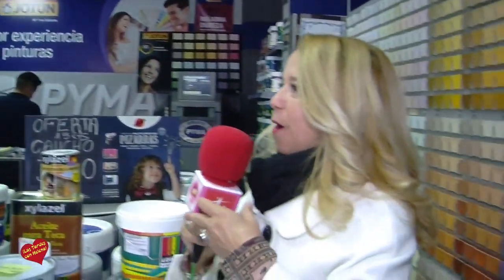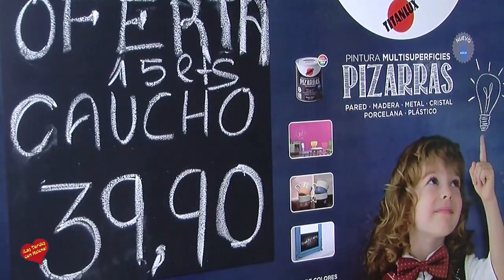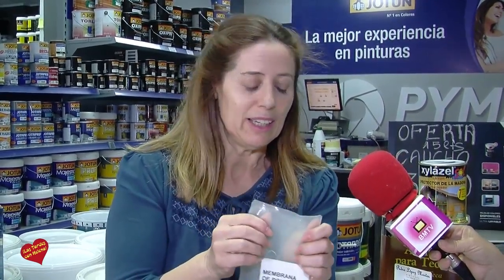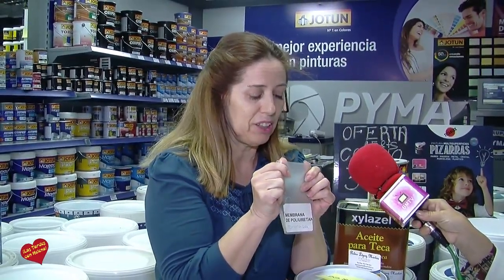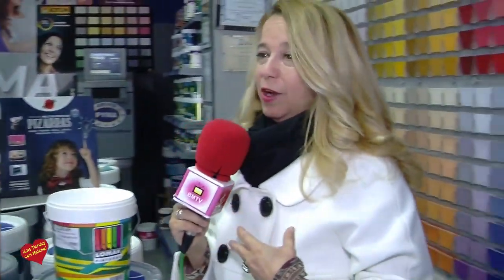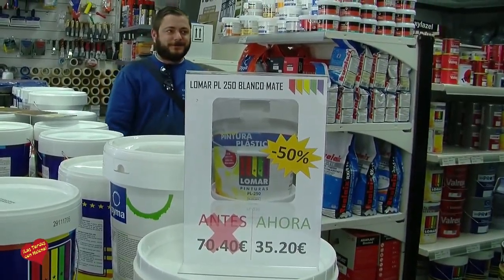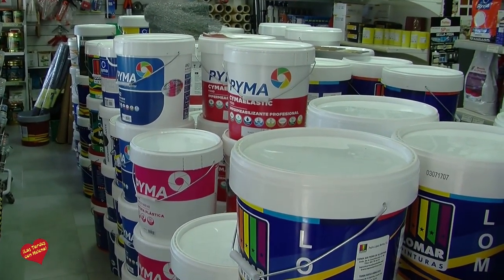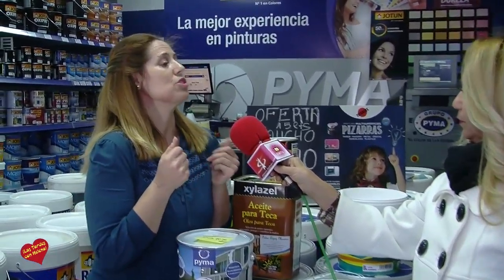Pinturas López Martos Entrevista de Helena Olaya a Elena Maria Lópz Lopez